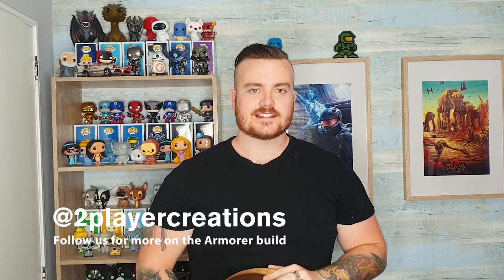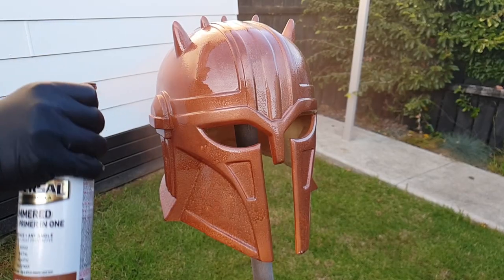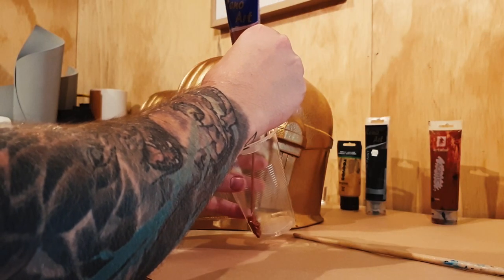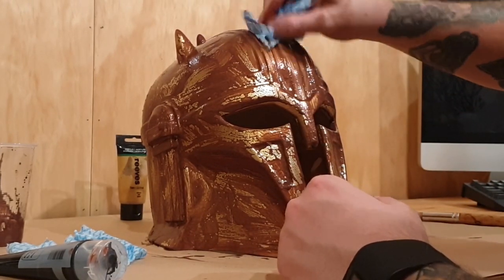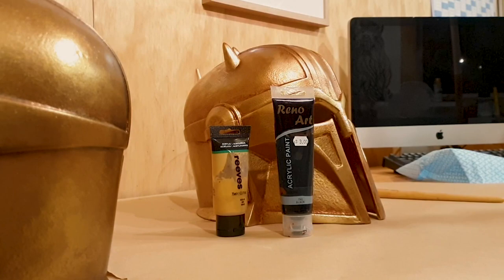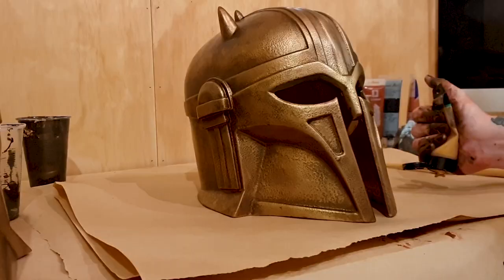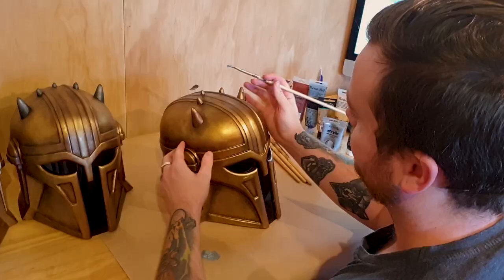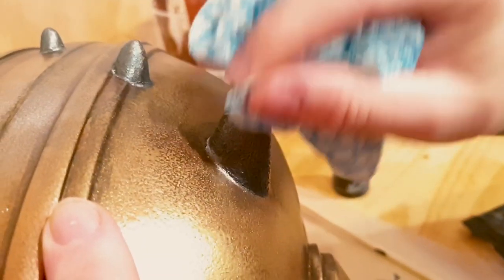Painting the Mandalorian Armorer Helmet - Star Wars Replica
Learn how to paint the Armorer Helmet from the Mandalorian series.